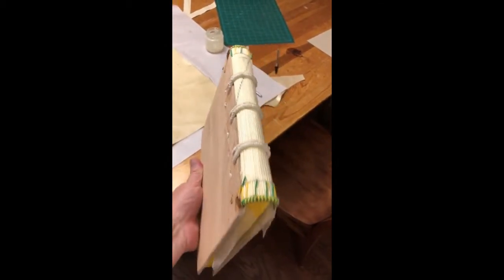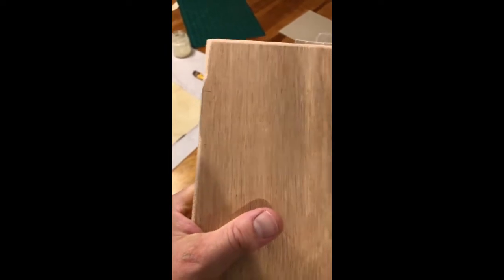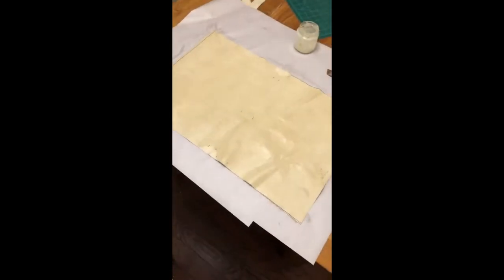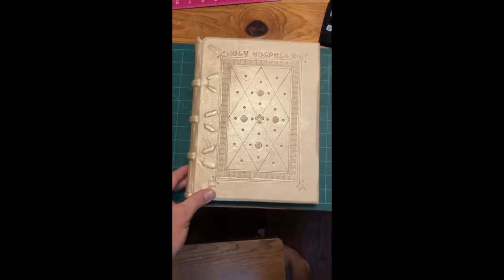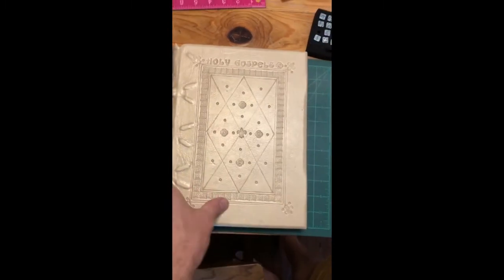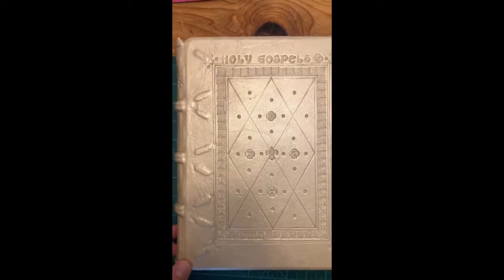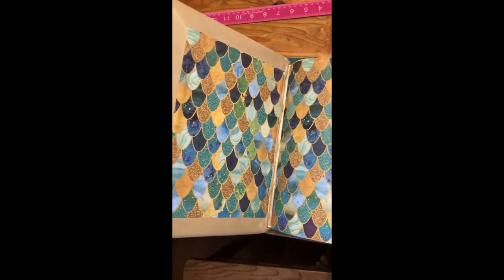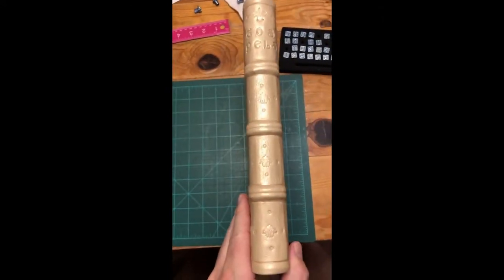Bookbinding Project: Gospel Book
Sewn on double-cords, threaded on plywood-boards, structural bead-on-back headbands, goatskin, blind-tooled.

Here's the Bulgarian guy who makes the awesome brass stamps on Etsy